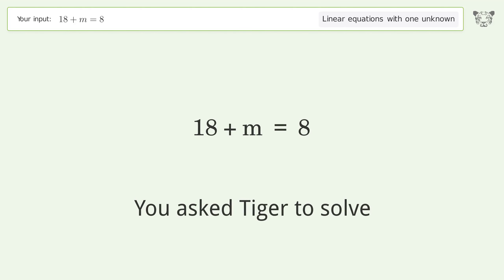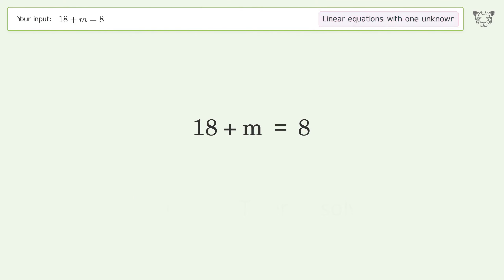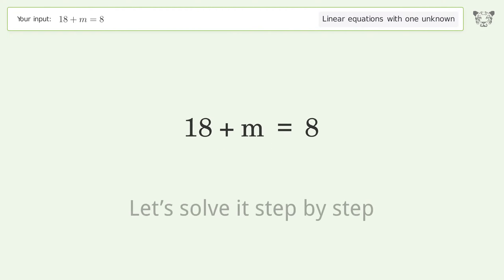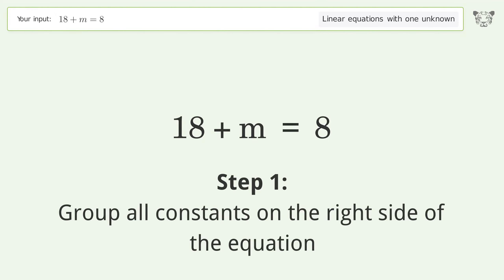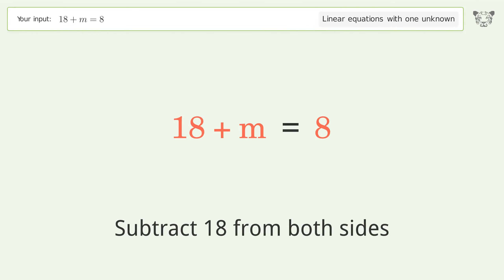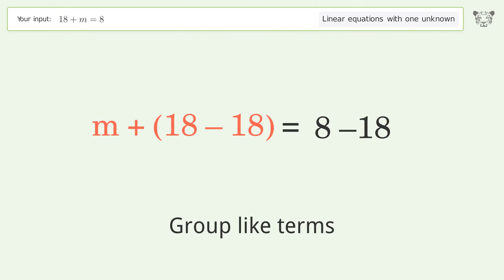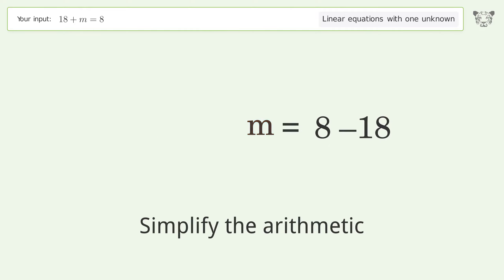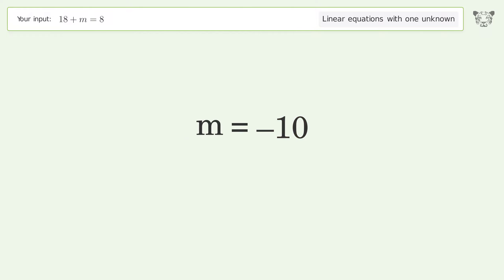Linear equation with one unknown: Solve 18+m=8 step-by-step solution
Solving 18+m=8 using the linear equation with one unknown solver

for a step-by-step and more tips and tricks for dealing with linear equations with one unknown.